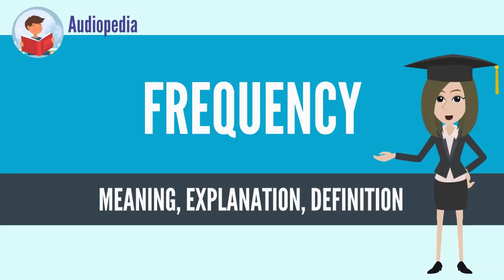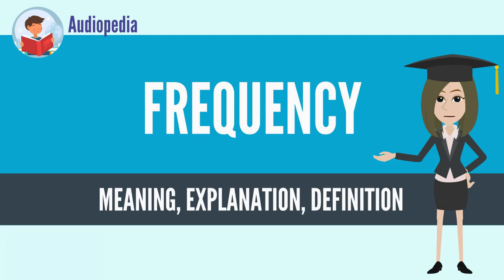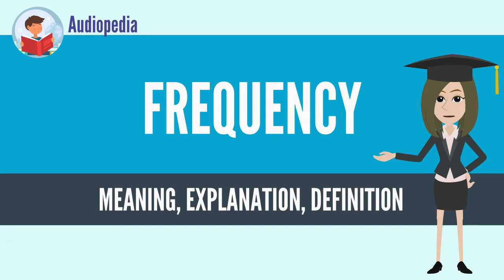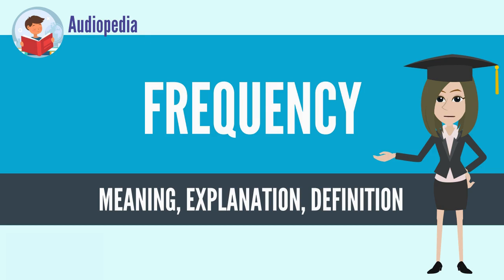What Is FREQUENCY? FREQUENCY Definition & Meaning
What is FREQUENCY? What does FREQUENCY mean? FREQUENCY meaning - FREQUENCY definition - FREQUENCY explanation.

Frequency is the number of occurrences of a repeating event per unit of time.[1] It is also referred to as temporal frequency, which emphasizes the contrast to spatial frequency and angular frequency. The period is the duration of time of one cycle in a repeating event, so the period is the reciprocal of the frequency.[2] For example, if a newborn baby's heart beats at a frequency of 120 times a minute, its period—the time interval between beats—is half a second (that is, 60 seconds divided by 120 beats). Frequency is an important parameter used in science and engineering to specify the rate of oscillatory and vibratory phenomena, such as mechanical vibrations, audio signals (sound), radio waves, and light.
Source: Wikipedia.org